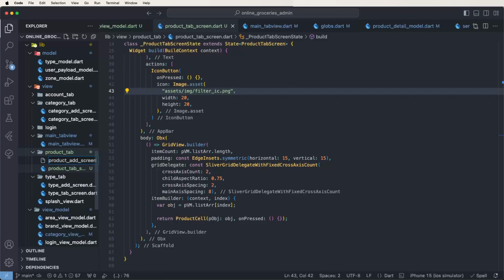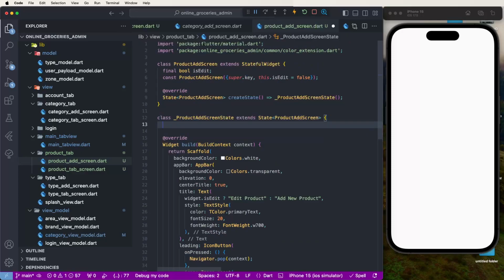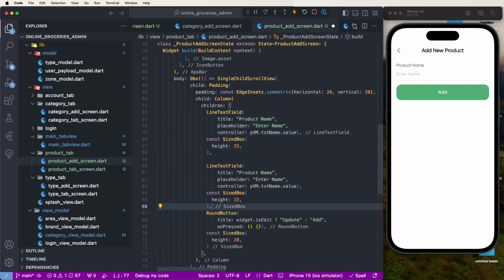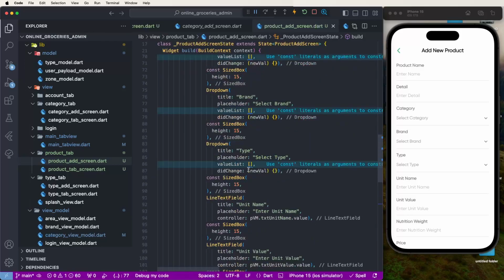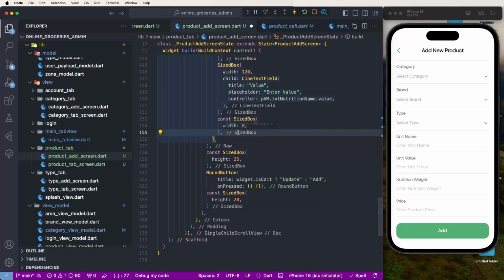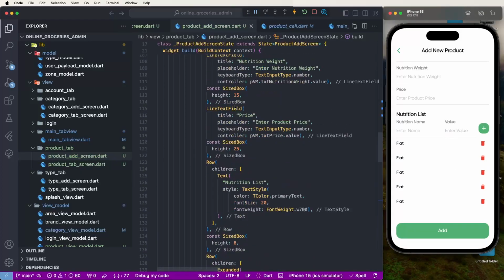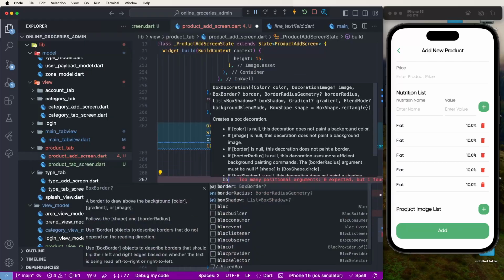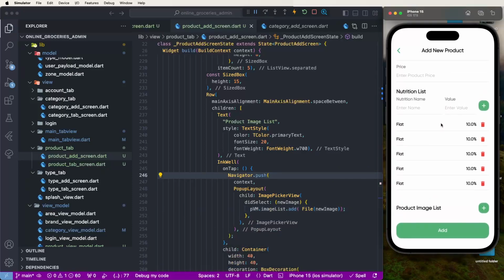Online Groceries Shop Admin App in Flutter with GetX - Product Add UI (Part 4) #15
Welcome to Part 4 of our comprehensive series on building an Online Groceries Shop Admin App using Flutter and GetX state management! In this video, we'll focus on implementing the functionality to add new products. This step-by-step tutorial is perfect for developers looking to deepen their understanding of Flutter, GetX, and REST API integration.

📝 Highlights:

- Project Continuation: Continuing from the previous parts to add product functionality.
- UI Design: Creating the UI for adding new products.
- Form Handling: Implementing form validation and handling user input.
- API Integration: Sending data to the server to add new products via REST API.
- State Management: Managing the state using GetX.
- Error Handling: Ensuring smooth operation with error handling techniques.

🔍 What's Covered:

- Extending the Flutter project with GetX state management for product addition.
- Designing and developing the UI for the product add screen.
- Implementing form validation to ensure data integrity.
- Integrating API calls to send product data to the server.
- Managing form state and API responses with GetX.
- Handling errors and providing user feedback.

🖥️ Features:
This in-depth guide will help you efficiently add product functionality to an admin app, leveraging Flutter and GetX state management for a seamless experience.